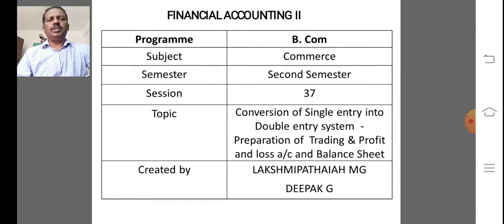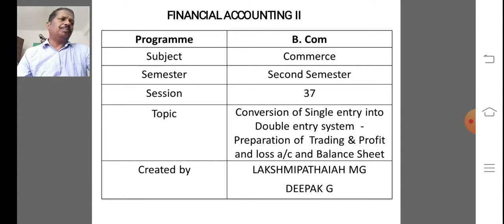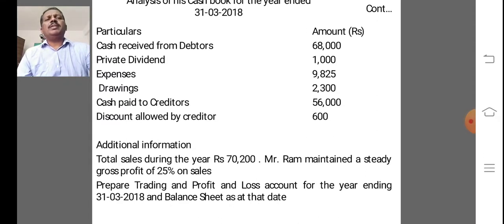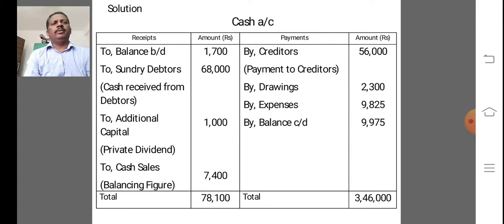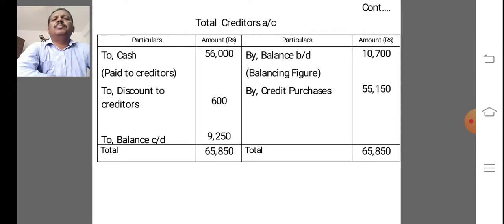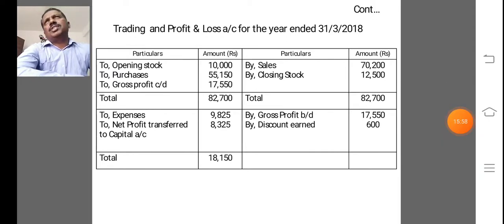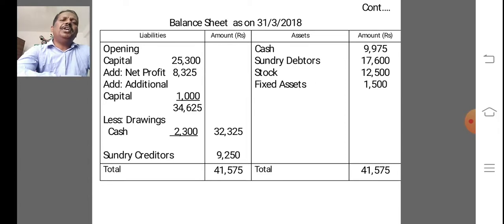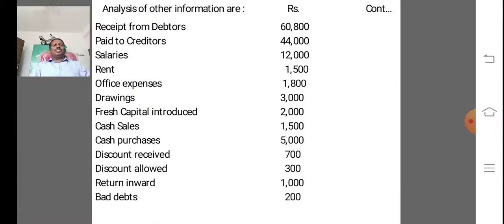Financial Accounting II unit no 4 conversion of SES into DES Session no 37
Preparation of trading and profit and loss Account and balance sheet